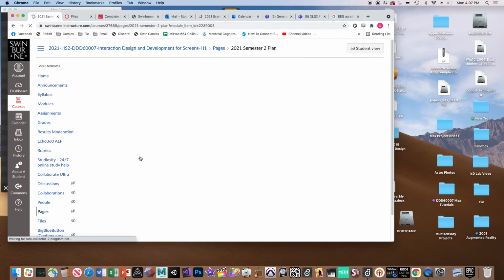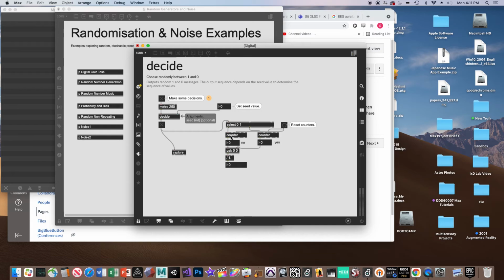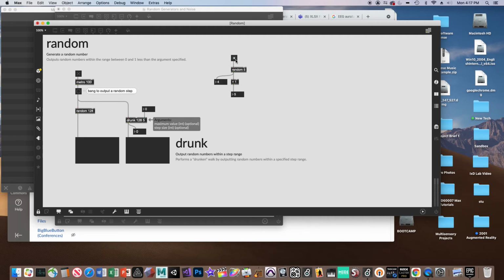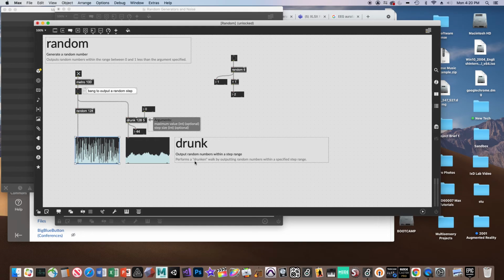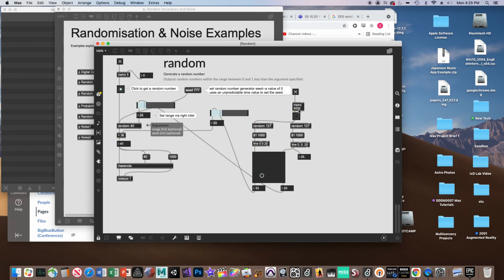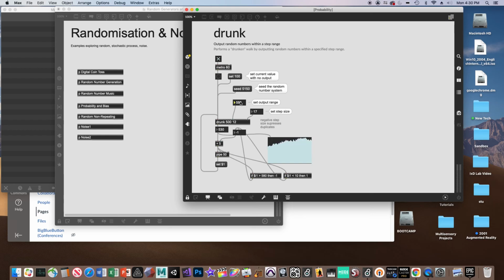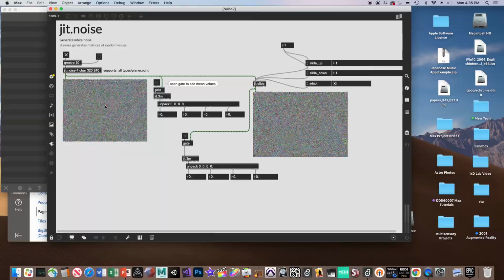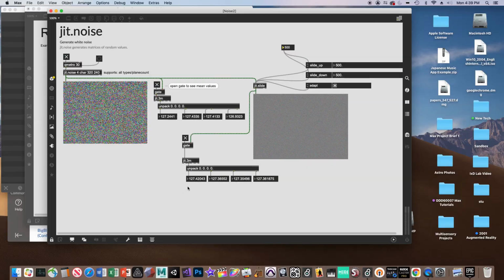Week 6 Random Generators and Noise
This week's tutorial investigates computer agents in the form of random number generators. The tutorial begins with a simple flip of a digital coin and then explores random number generation across a range of values and then ranges with bias. These basic ideas are then applied to the video matrix object where we investigate the validity of random and the true definition of pseudo randomness in multi-agent systems.